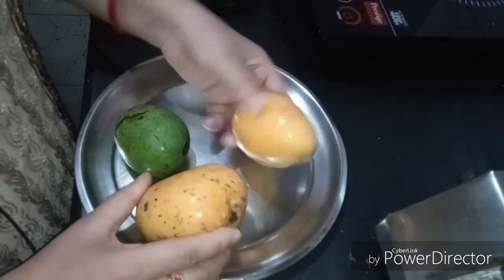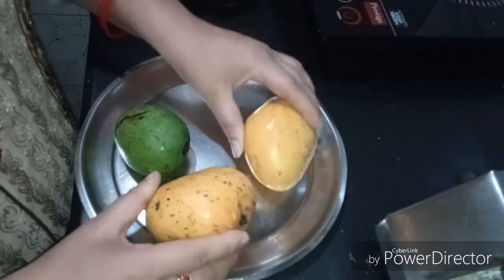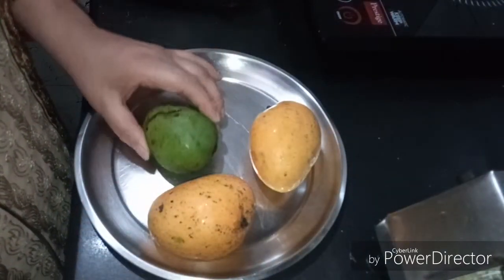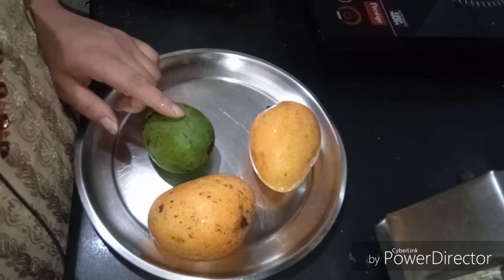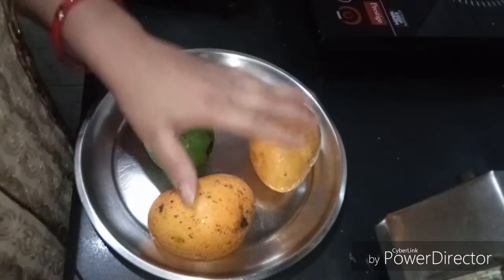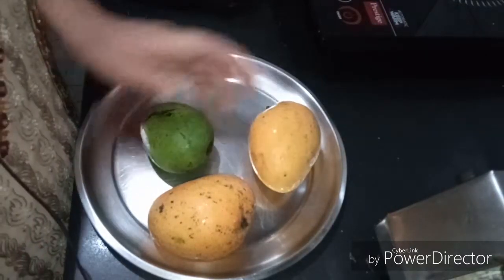बाजार जैसी frooti अब घर पर बनाए आसानी से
Thank u